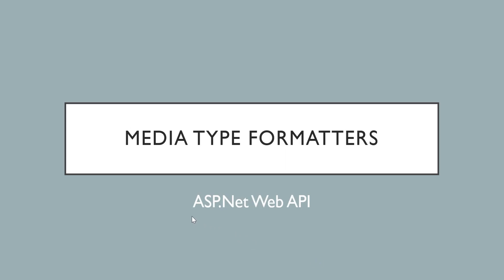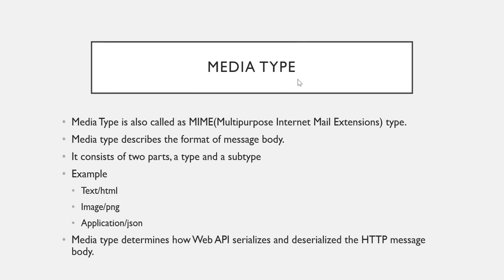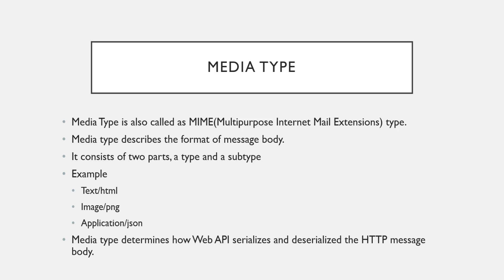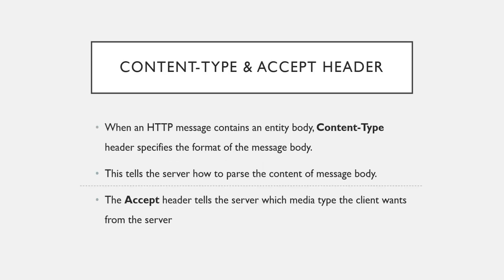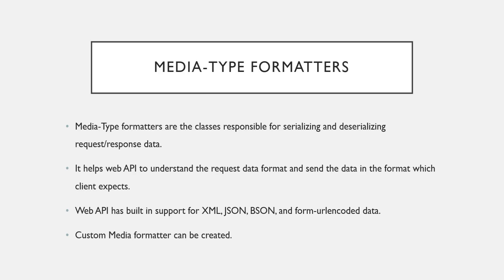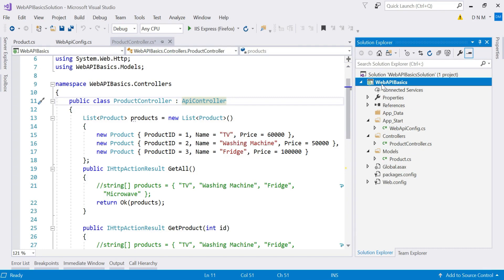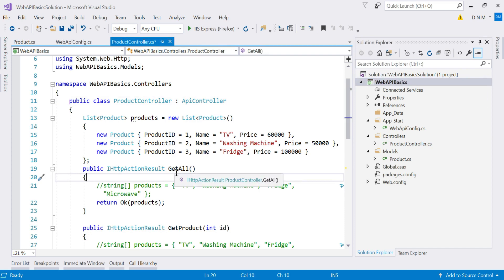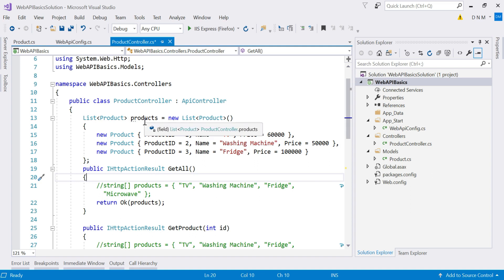11 - Media Type Formatters | ASP.Net Web API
This video of Media-Type Formatters explains
1) What is Media-Type
2) Headers responsible for setting Media-Type
3) Media Type Formatter classes in ASP.Net Web API